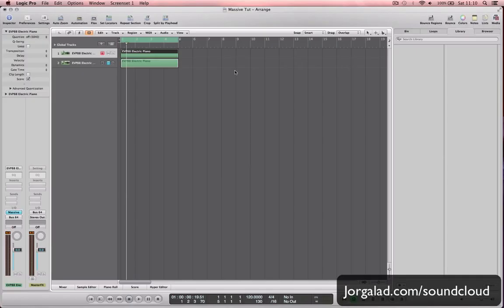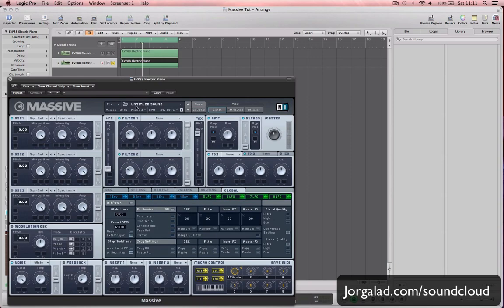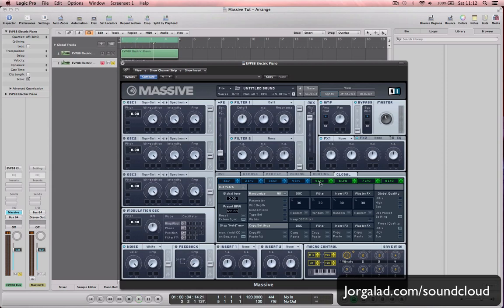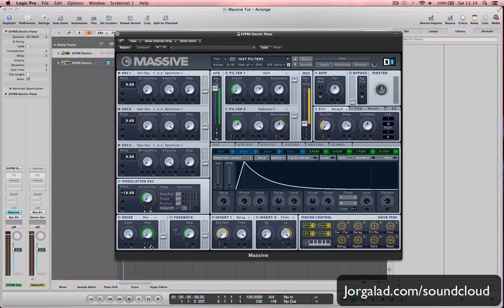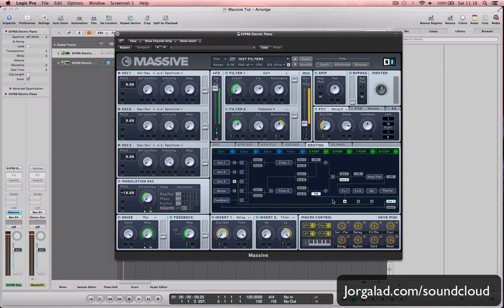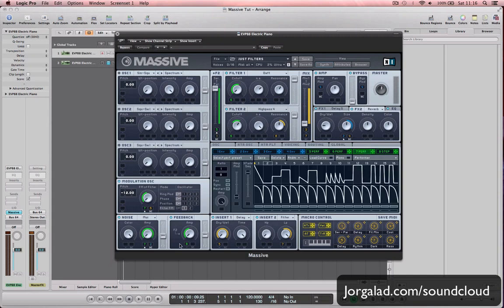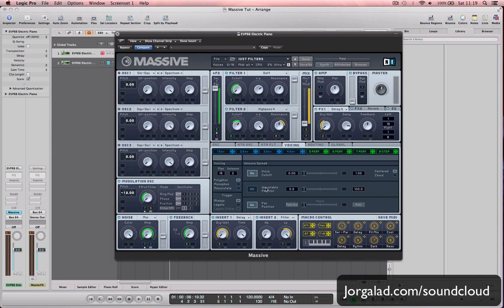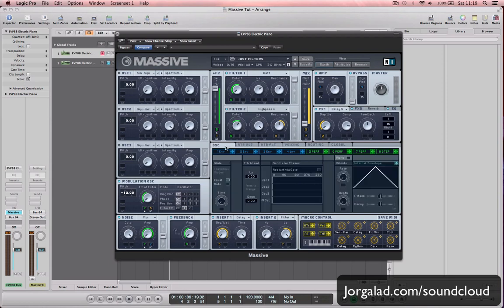NI Massive - Oscillator-less Sounds Utilizing Feedback - How To Tutorial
This video tutorial takes a look at using and manipulating NI Massive Feedback to create new and original sounds without the constant use of an Oscillator. This NI Massive tutorial presents two patches, the basic patch and the complex. The first patch is given to show a basic idea of whats going on inside the synth.

The basic patch relies on high values of Resonance inside a Daft Filter, and the use of a Performer to modulate the Amplitude of the Oscillator between off and on to create NI Massive Feedback. The Cutoff parameter of the Daft Filter is modulated via an Envelope or Macro to change the pitch of the feedback. If done successfully, with a note pressed and held, the Oscillator can be turned off and the feedback should still be playing!

The complex version of the NI Massive Feedback steps things up into a whole new level. Using multiple Filters, FX, Inserts, Envelopes and Performers to shape the sound using an intense amount of modulation and macro settings.  Take a look at the video and learn the basic idea. Then head over to the forums to share the Oscillator-less NI Massive creations that you've come up with!